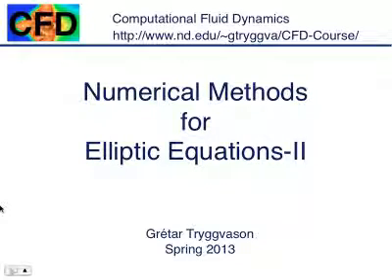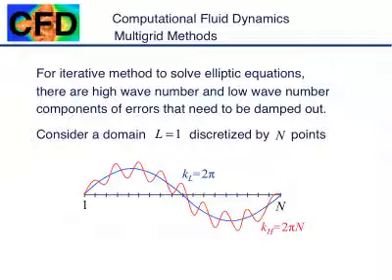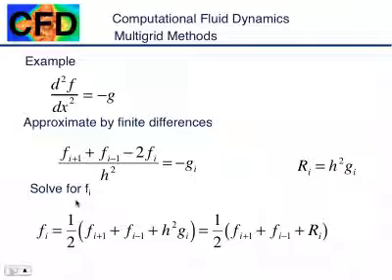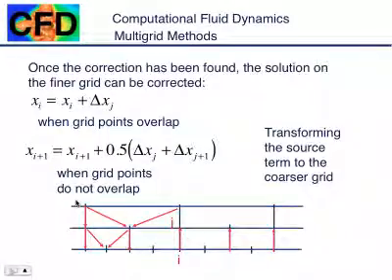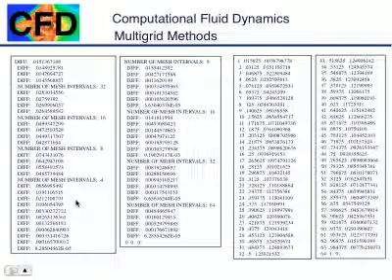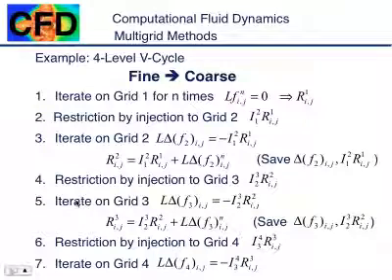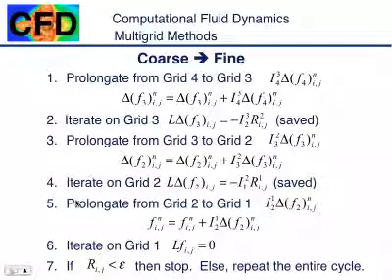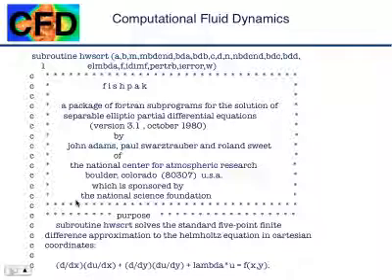2013 Lecture 18